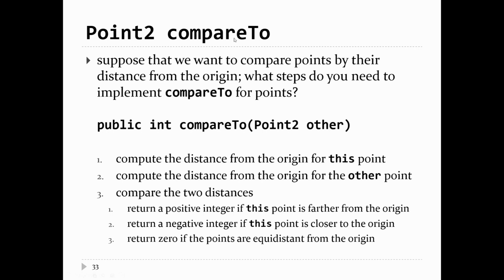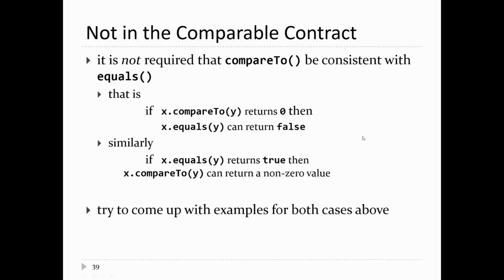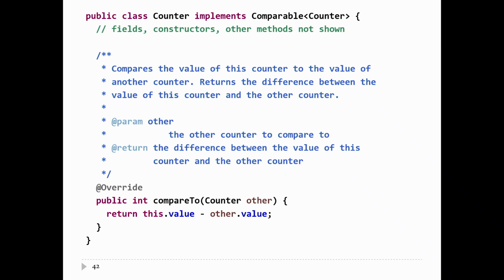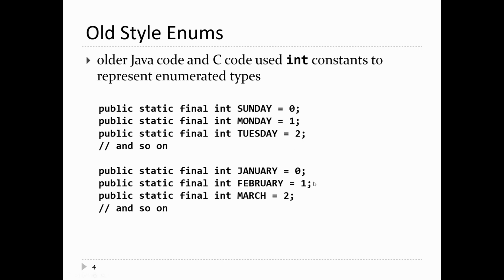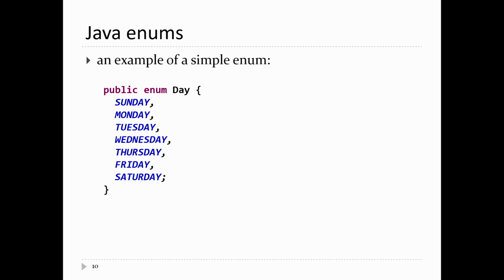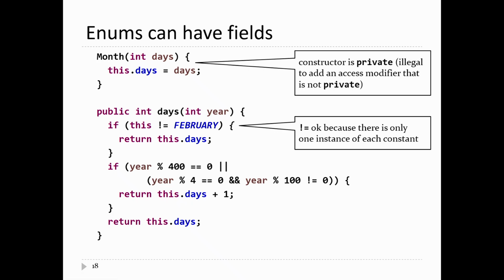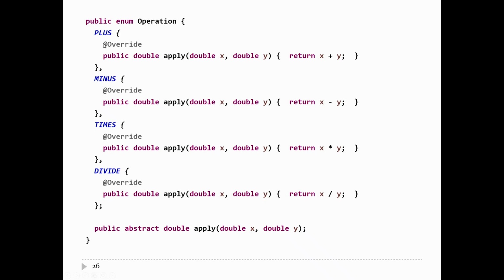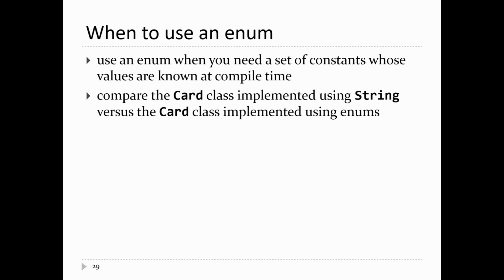CMPE212 Lecture: 2022 03 09